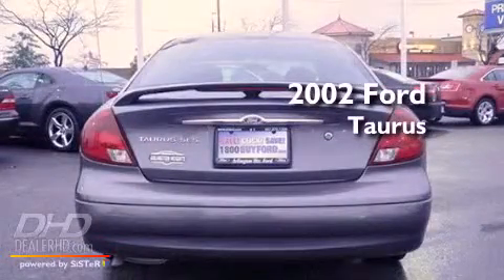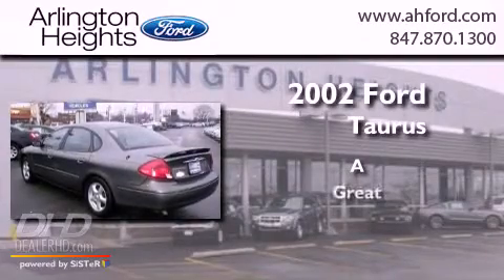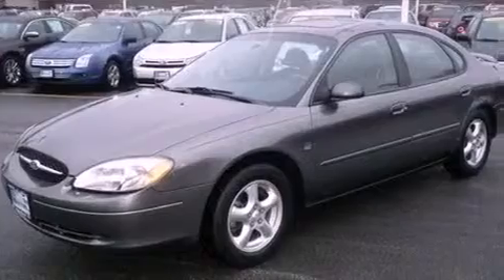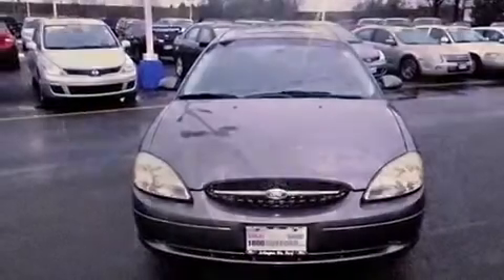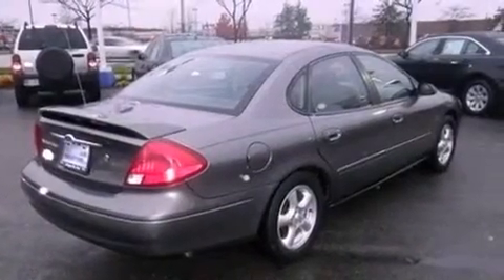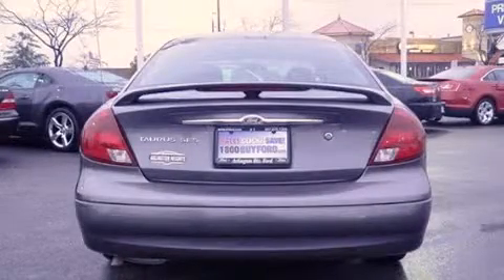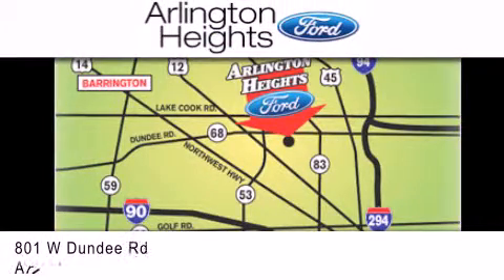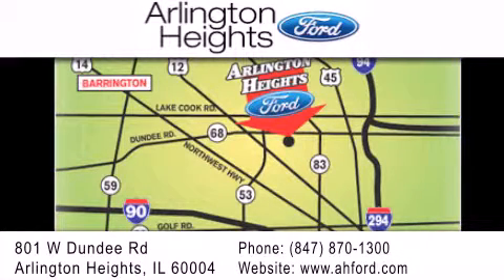2002 Ford Taurus Palatine IL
Year : 2002
 Make : Ford
 Model : Taurus
 Engine : 3.0L
 Trans . : Automatic
 Exterior : Dark Shadow Grey Metallic
 Miles : 87,078
 Interior : Dark Charcoal w/Cloth Seat Trim
 Stock : A126236A

 801 W. Dundee Road Arlington Heights, IL 60004
  , IL 60004

 Pre-Owned 2002 Ford Taurus  IL